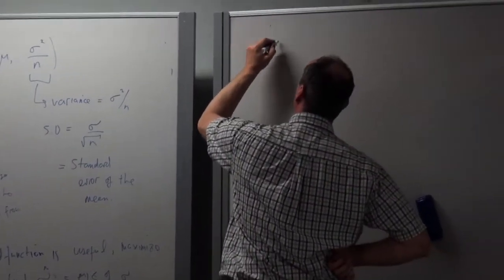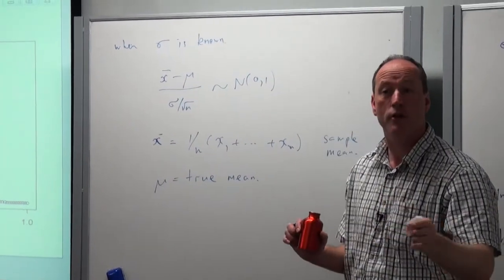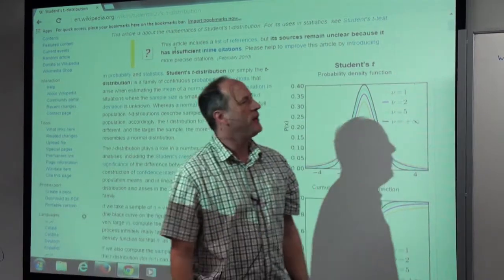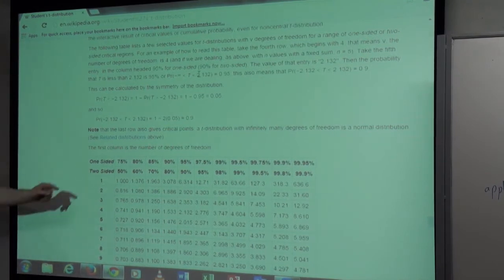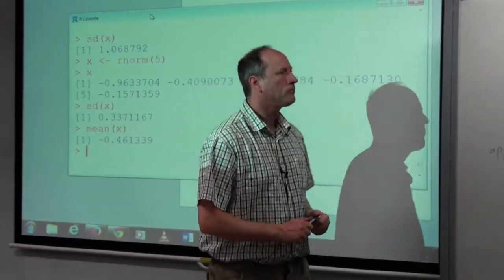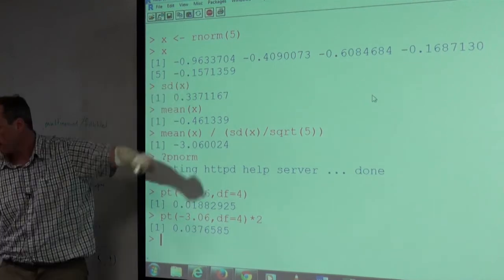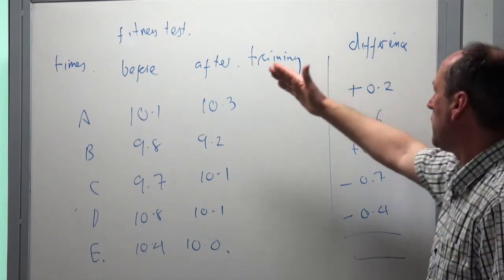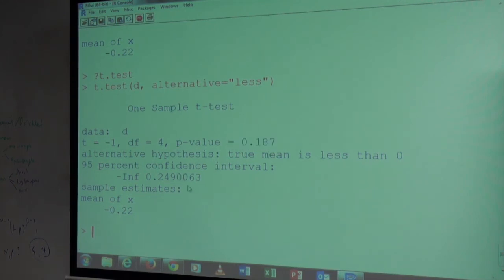Class 08 pt2 student t test